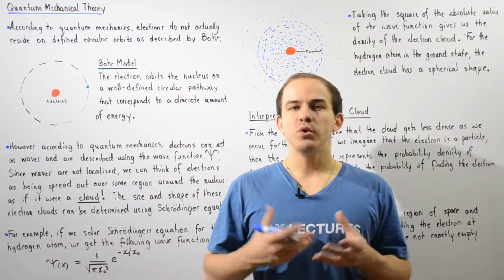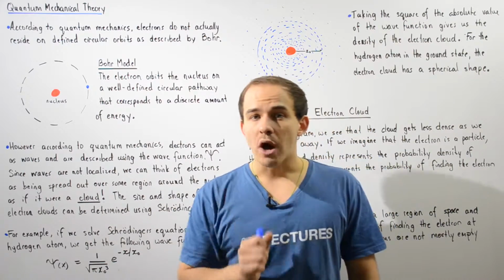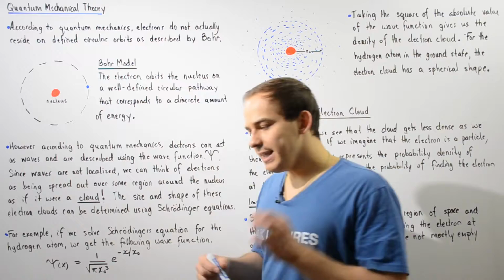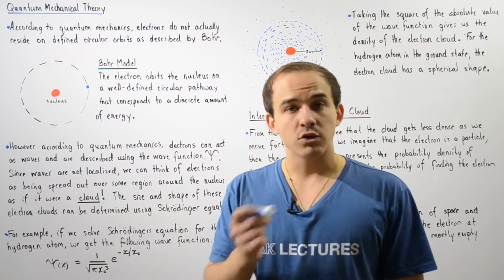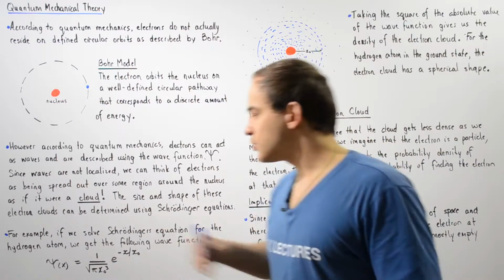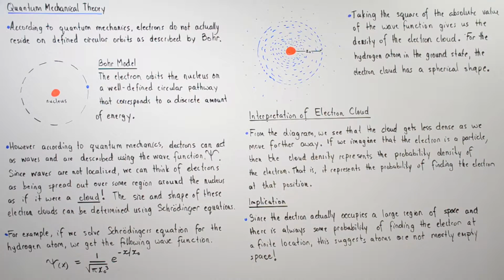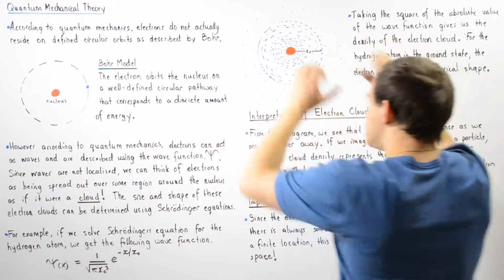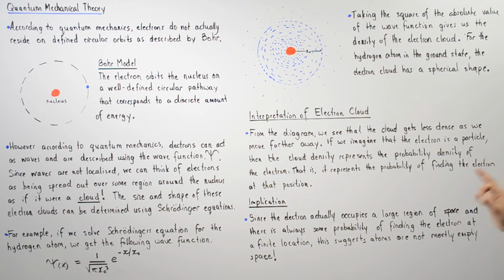Quantum Mechanical Theory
This video uploading zaman malik